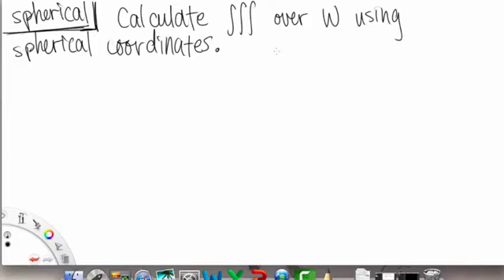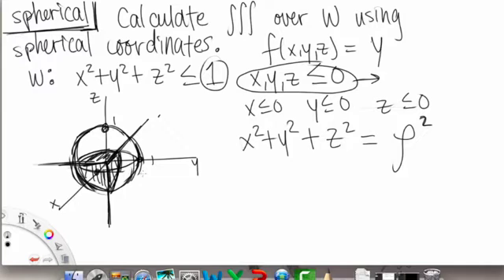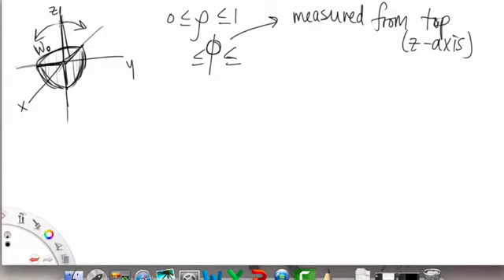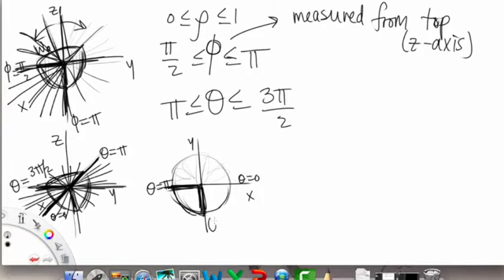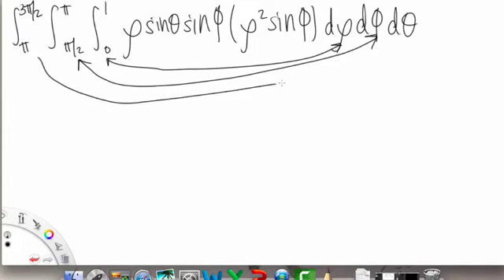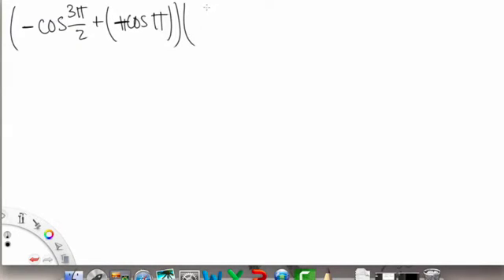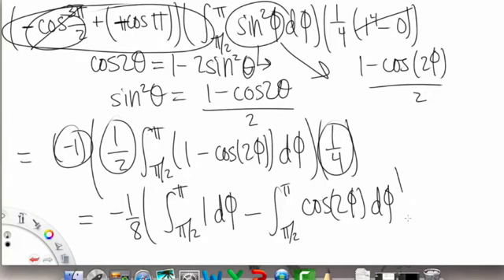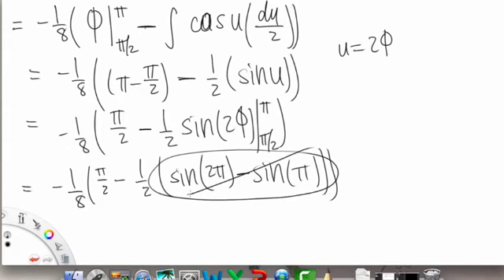Spherical Coordinates Examples | Multivariable Calculus for Sci & Eng | Griti